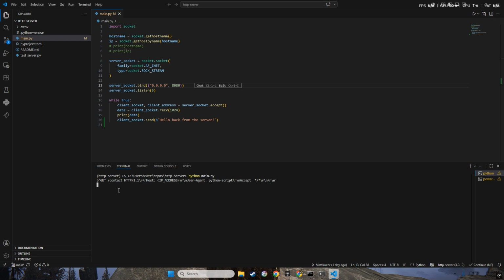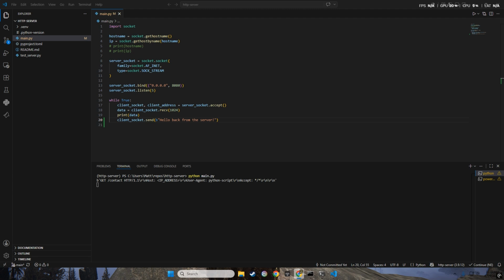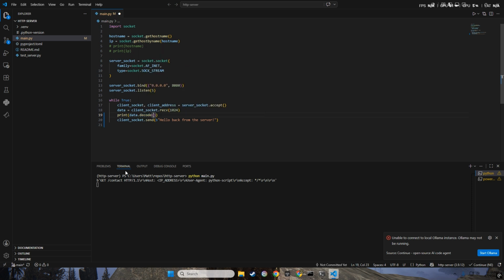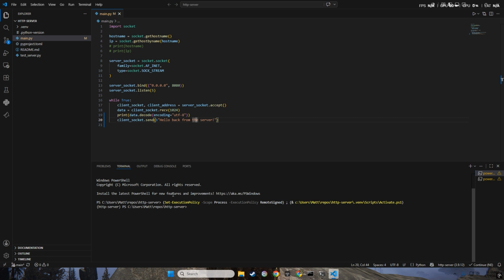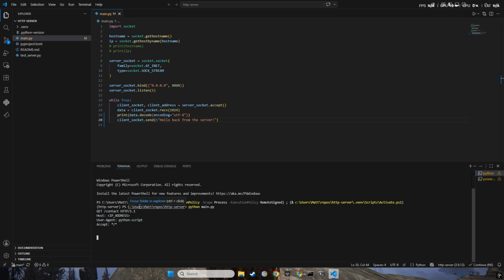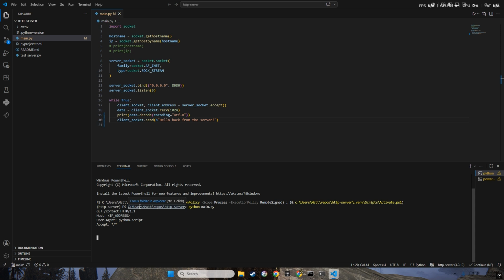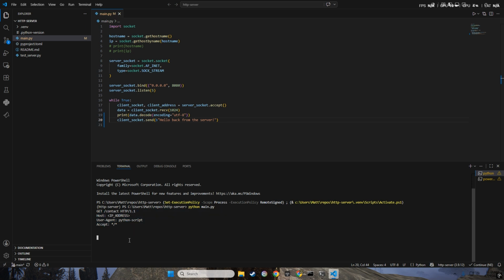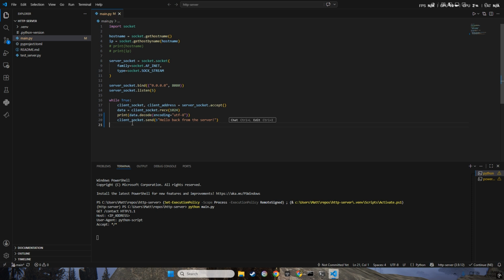A Working TCP Connection | CS Self-Study Day 9